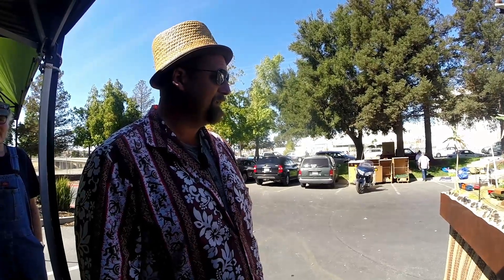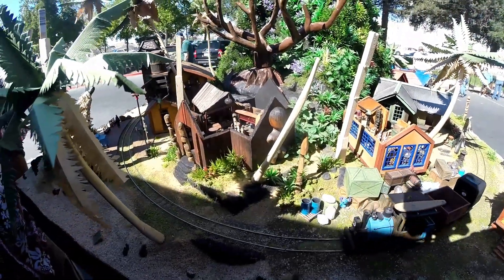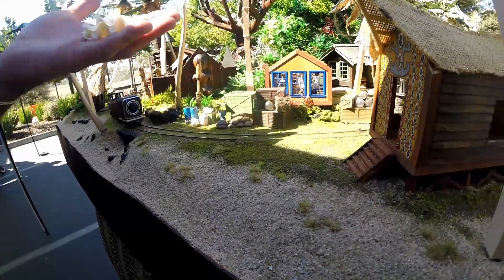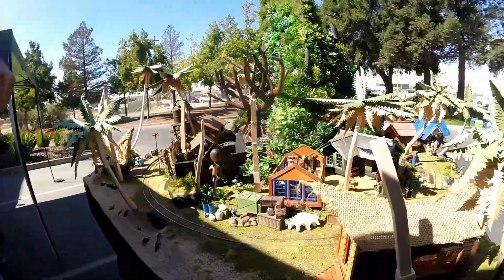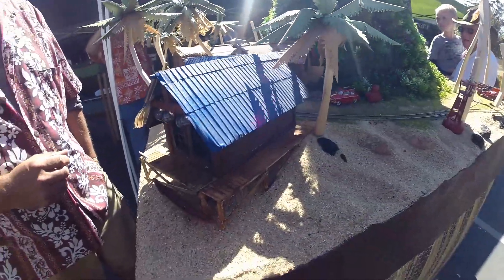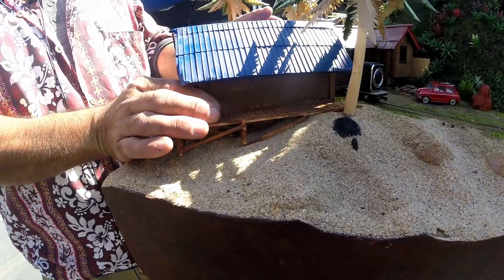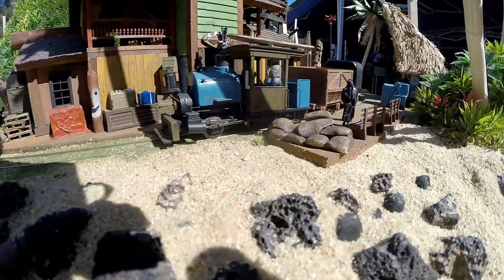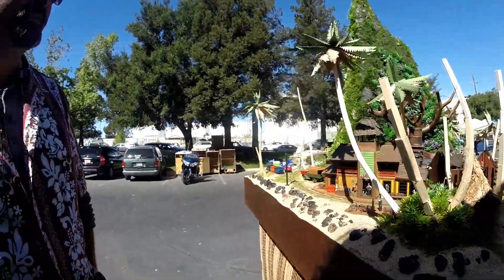Touring the Jungle Navigation Company RR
This is the Jungle Navigation Company RR which is a small freelanced On30 model railway that was shown off at the Just Trains open house in Concord. I have to give Bob the designer and maker of this layout a bunch of credit for making a layout that combines a bunch of whimsical stuff but also does it in a really artistic manner!